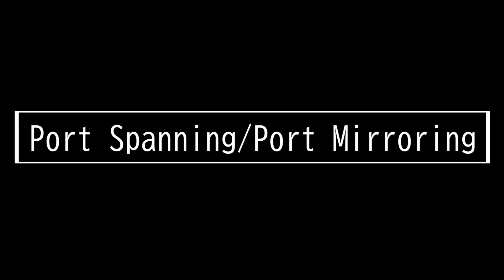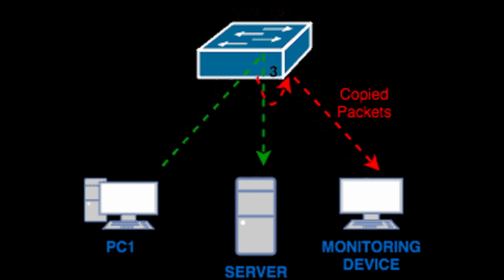Port spanning/port mirroring - CompTIA Security+ SY0 601 Domain 3.21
This video is on:
• Port spanning/port mirroring
- Port taps